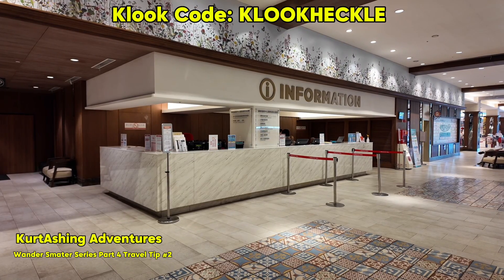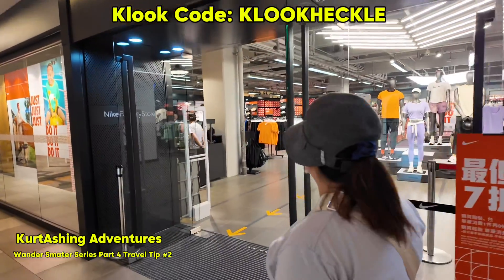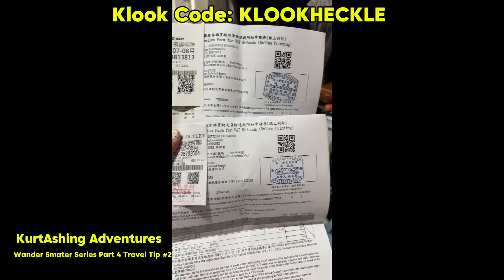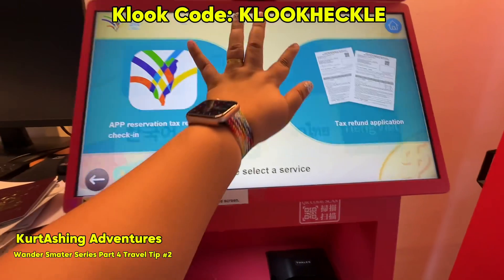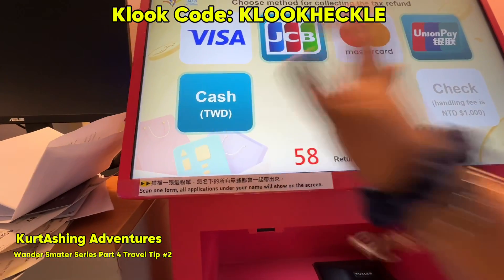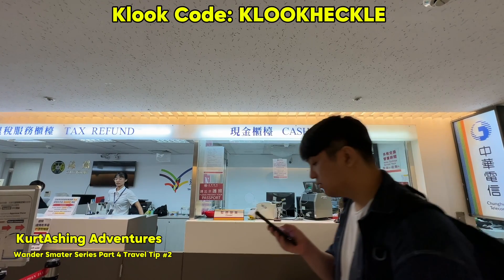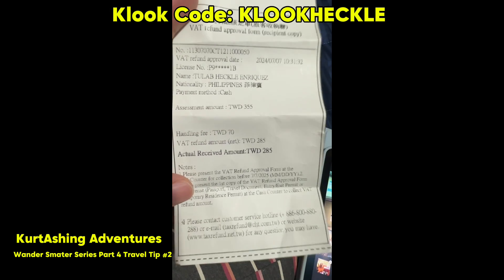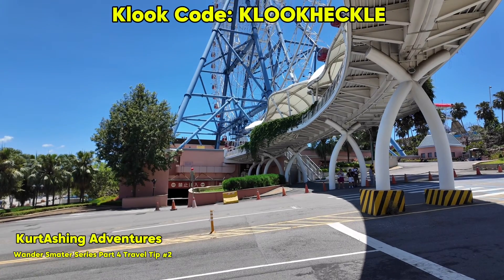Part 4 Travel Tip # 2 KurtAshing Adventures Wander Smarter Series!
Part 4 Travel Tip # 2 KurtAshing Adventures Wander Smarter Series! tax Refund for Tourist. Don’t forget to comment if you have questions we will be glad to answer it.